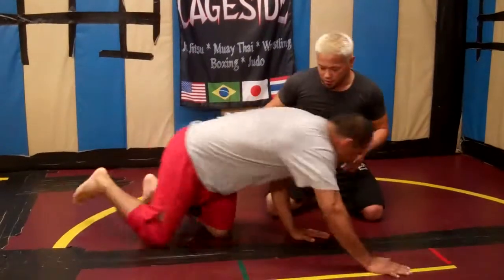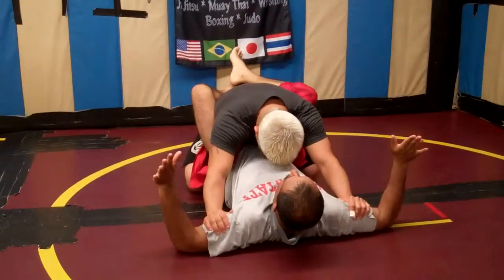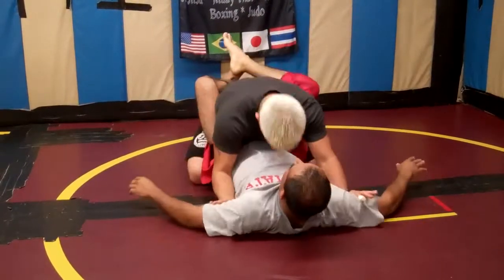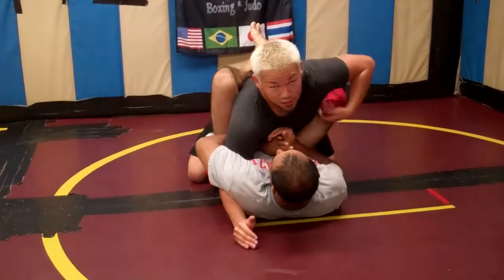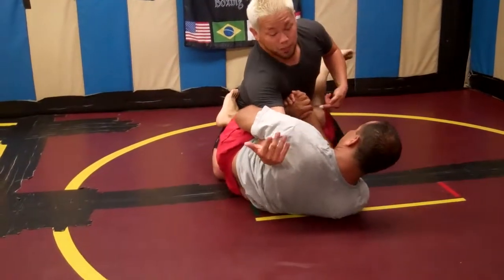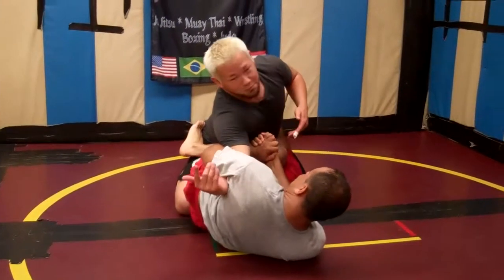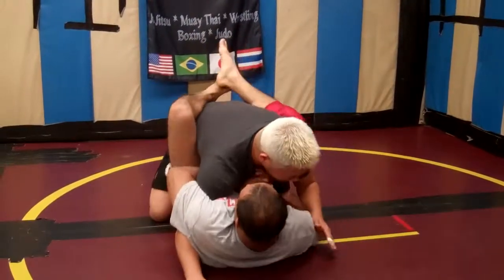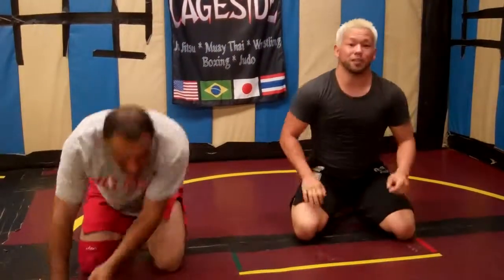Adam "Soul Horse" Song "Mir" Shoulder Lock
Adam "Soul Horse" Song and Bertin "El Roble" Bueno demo a Frank Mir style shoulder lock you can obtain from the guard after overhooking your opponents arm.

If he doesn't posture up after obtaining the overhook, look for the triangle or omoplata.  If he reacts by posturing up, look for this powerful shoulder lock.

Train hard!